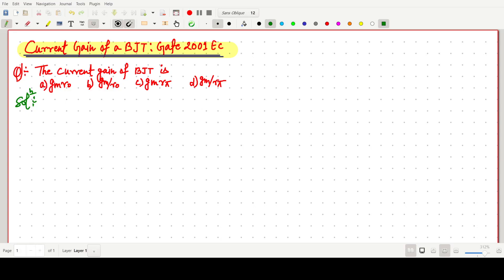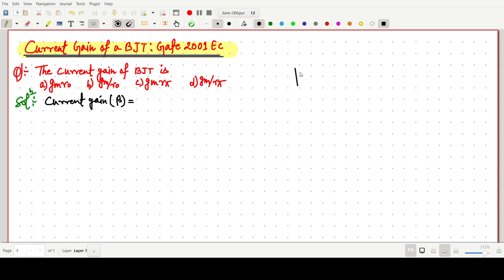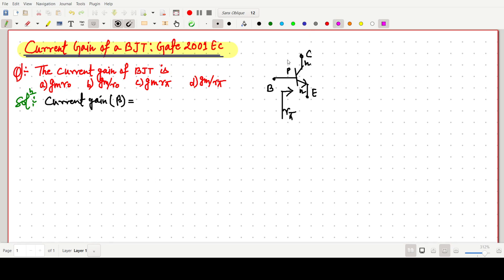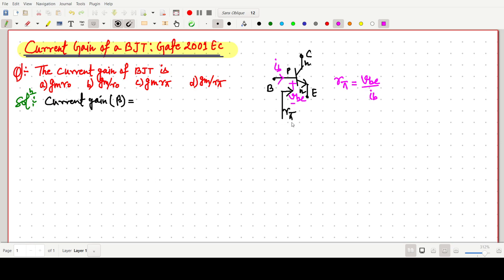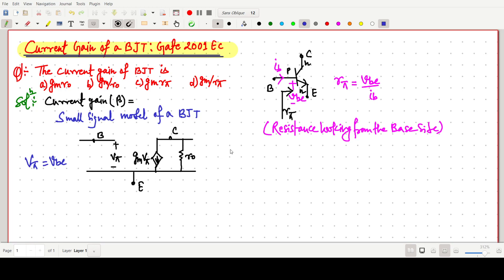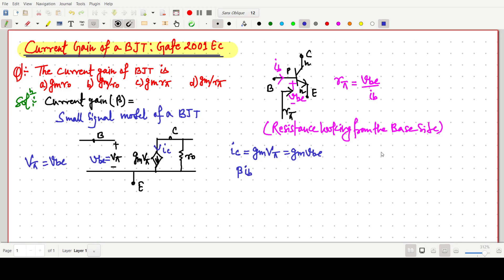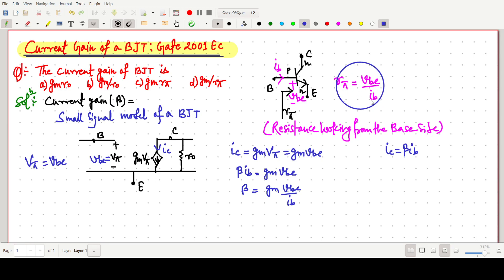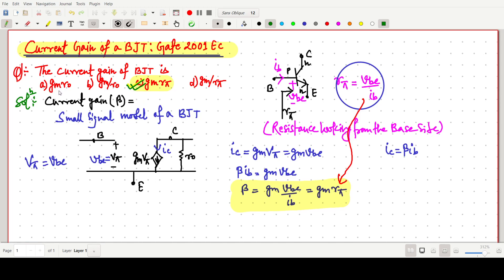Current Gain Calculation of BJT : Gate 2001 EC